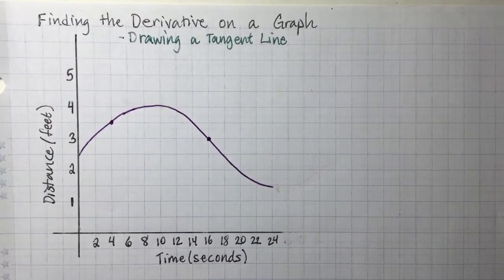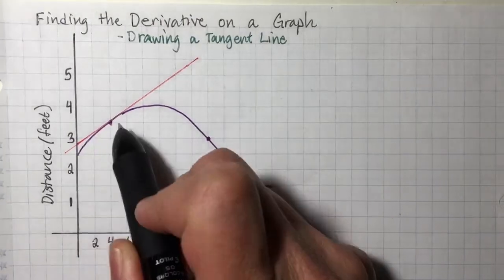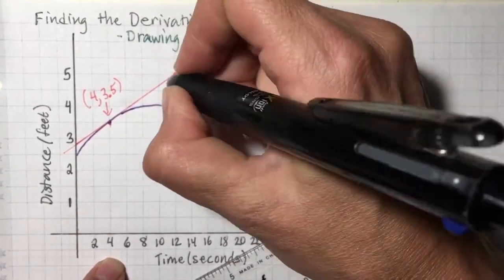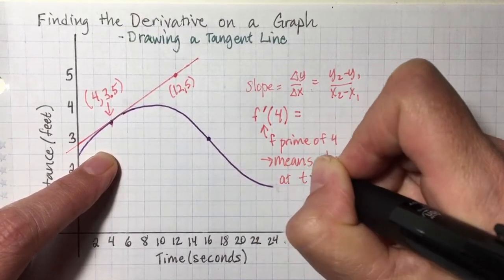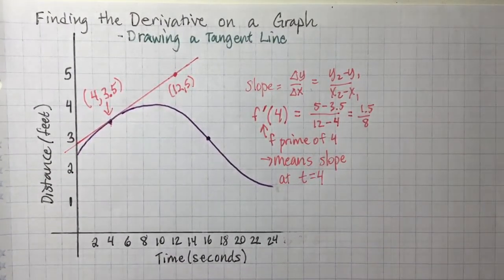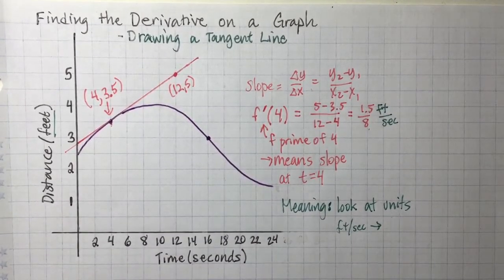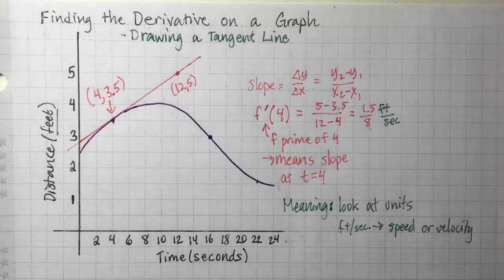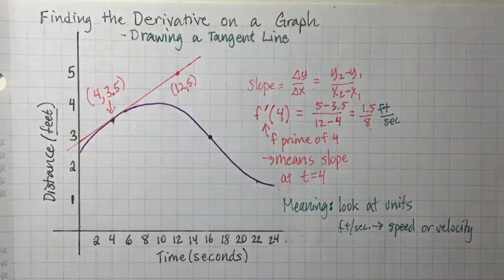1-2 Drawing a Tangent Line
Use a tangent line to find the derivative from a graph.